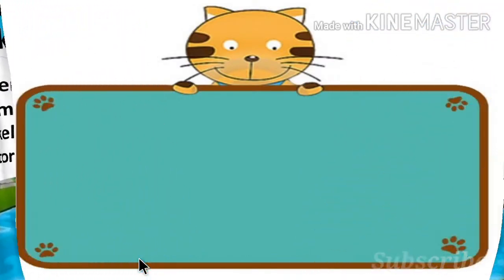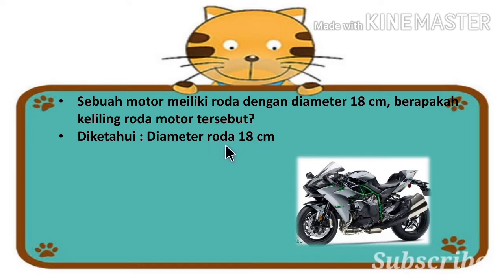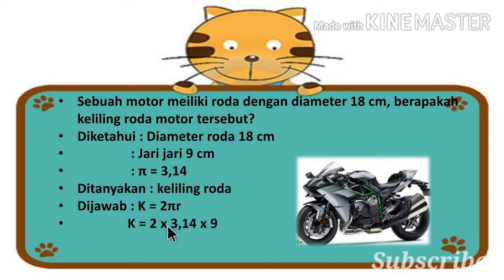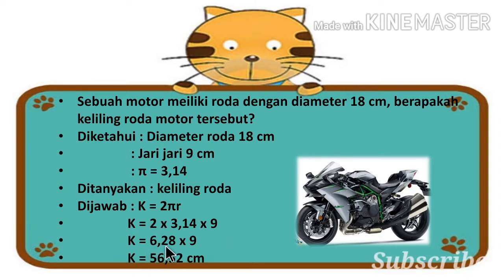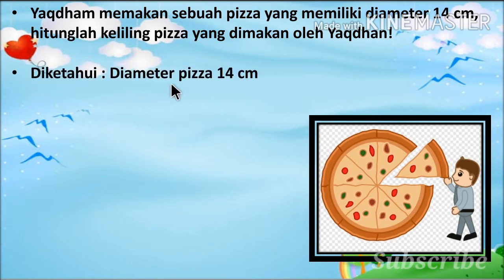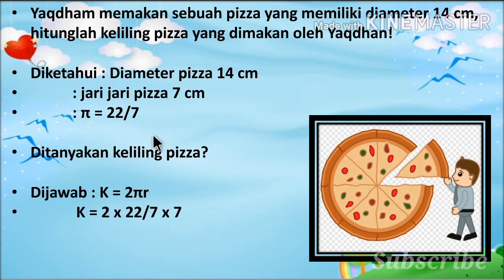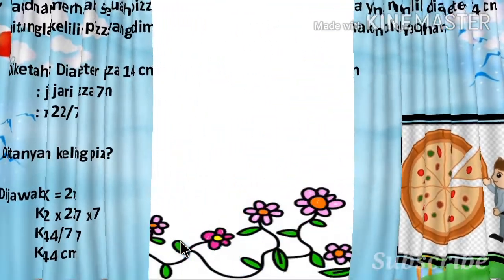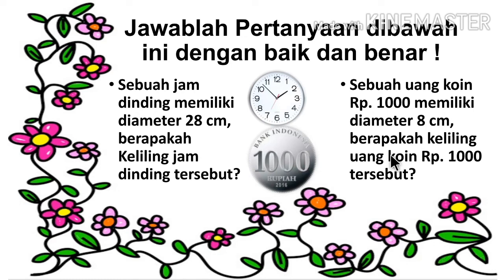Soal Cerita Keliling Lingkaran Kelas 6 SD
Vidio ini berisi media pembelajaran  matematika kelas 6 sekolah dasar anak yang edukatif, kreatif dan inovatif.
Dalam vidio ini membahas cara menjawab dan menyelesaikan soal cerita menghitung kelililing lingkaran.